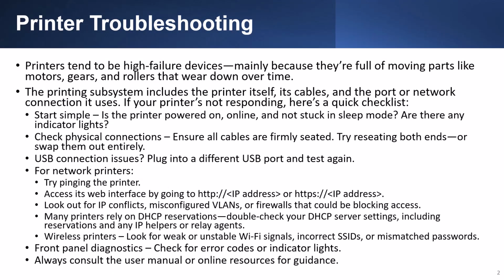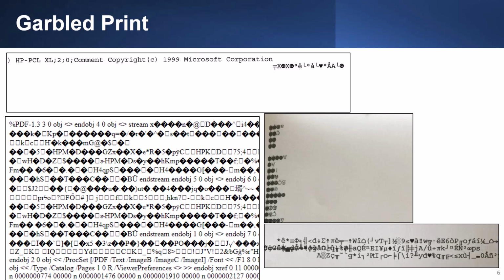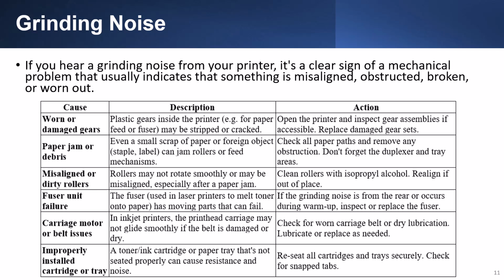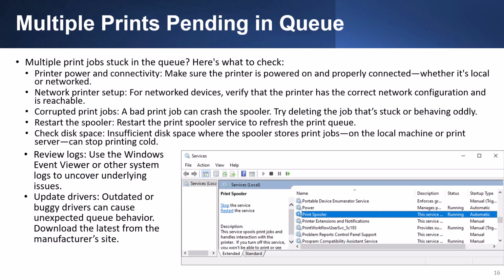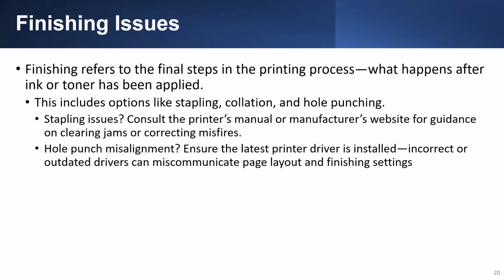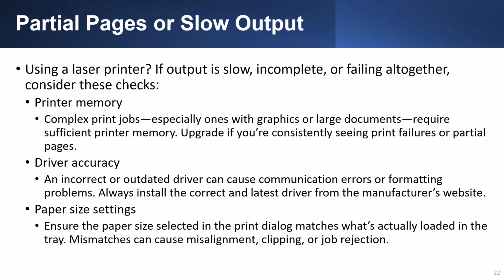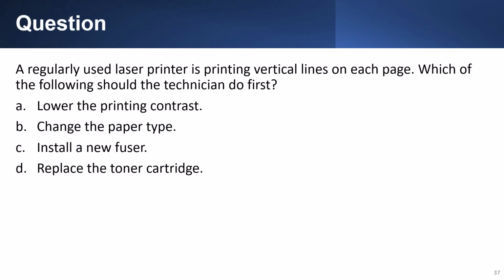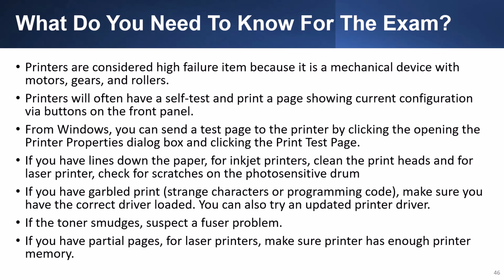CompTIA A+ 10-03 Printers and Multifunction Devices - Part 3 - Troubleshooting Printers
Welcome to the Printers and Multifunction Devices video series. In this series, we’ll dive deep into printers, scanners, and multifunction devices—how they work and how to work with them.
This final video is all about Troubleshooting Printers. We’ll cover common printer issues and walk through effective ways to diagnose and fix them.

Objectives:
Define CompTIA 220-1201 Objective 5.6 – Given a scenario, troubleshoot printer issues.
- Lines down the printed pages
- Garbled print
- Paper jams
- Faded prints
- Paper not feeding
- Multipage misfeed
- Multiple prints pending in queue
- Speckling on printed pages
- Double/echo images on the print
- Grinding noise
- Finishing issues (including Staple jams and Hole punch)
- Incorrect page orientation
- Tray not recognized
- Connectivity issues
- Frozen print queue

And for those prepping for the A+ exam, stick around—practice questions are waiting for you at the end.